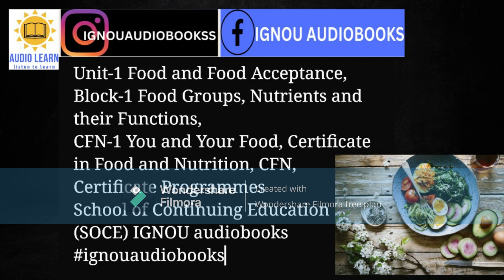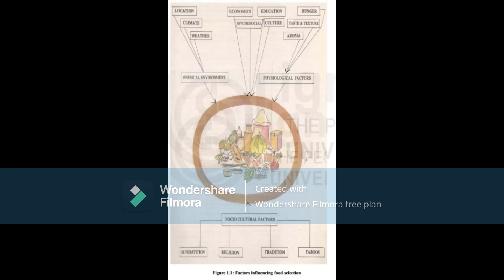Food and Food Acceptance Unit-1 BLOCK-1 CFN 1 SOCE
Unit-1 Food and Food Acceptance,  BLOCK-1 FOOD GROUPS, NUTRIENTS AND THEIR FUNCTIONS, CFN 1 YOU AND YOUR FOOD, Certificate in Food and Nutrition (CFN), Certificate Programmes,
School of Continuing Education (SOCE) IGNOU audiobooks ignouaudiobooks audiobooks,full audiobook,free audiobook,audiobooks free,complete audiobook,best audiobooks
certificate in food and nutrition ignou,
cfn ignou,

cfn ignou,
ignou food and nutrition course,